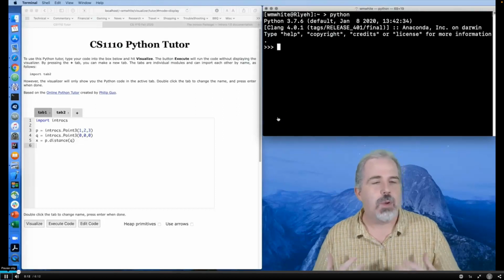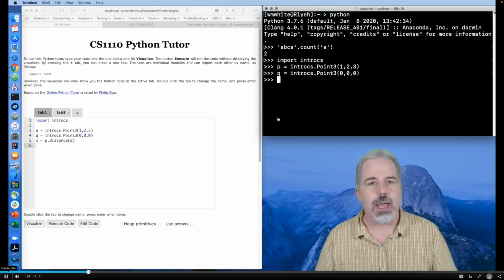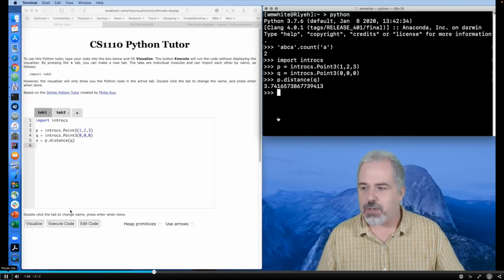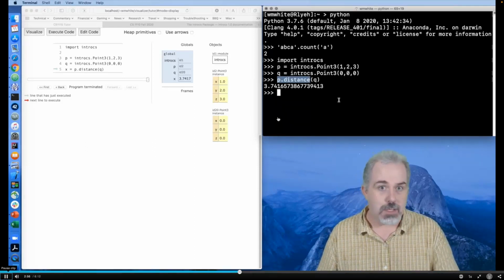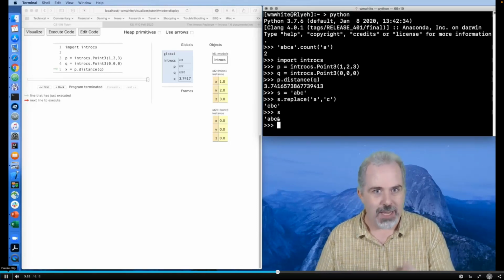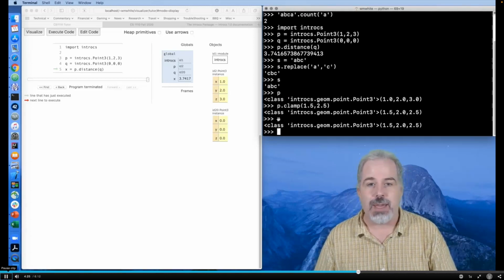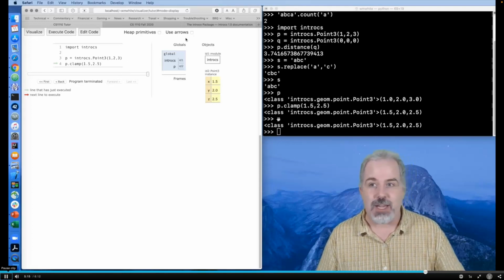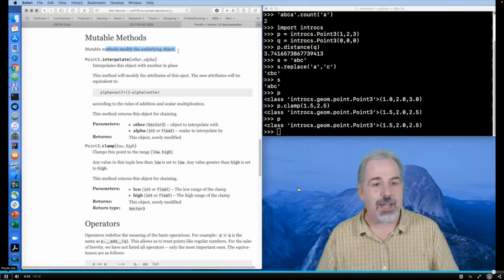11 8 Object Methods